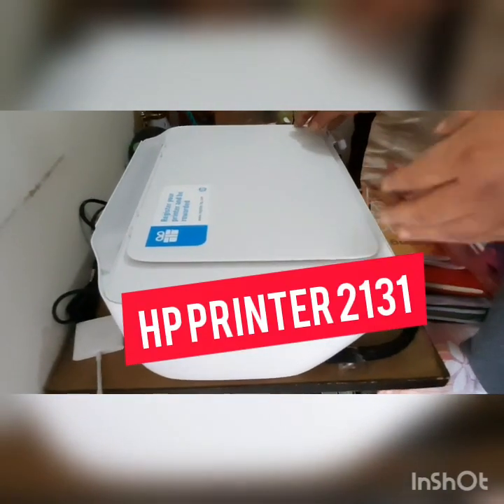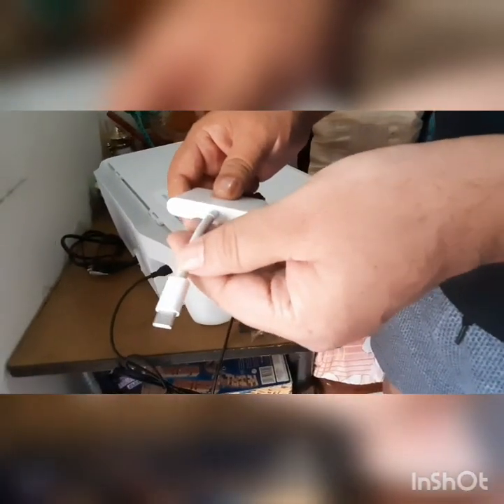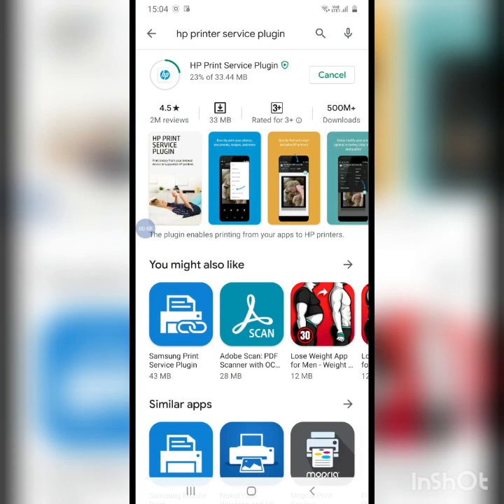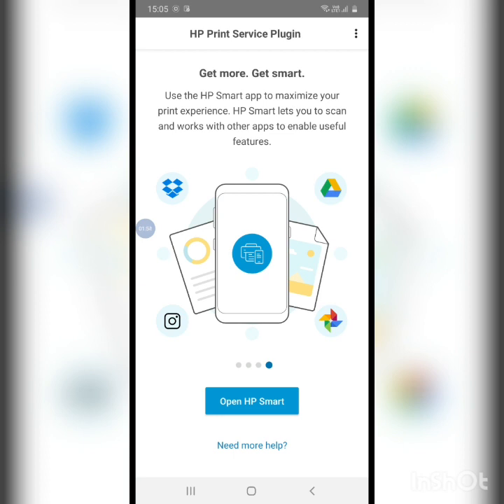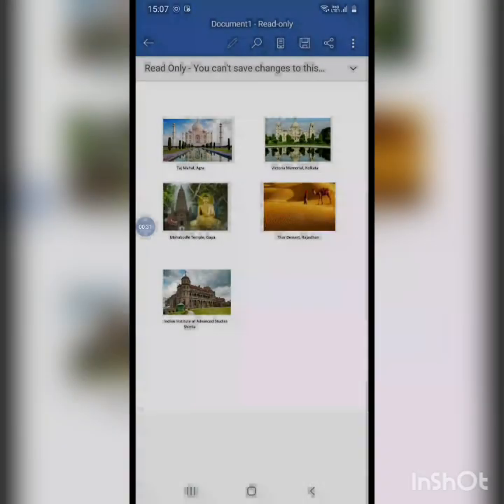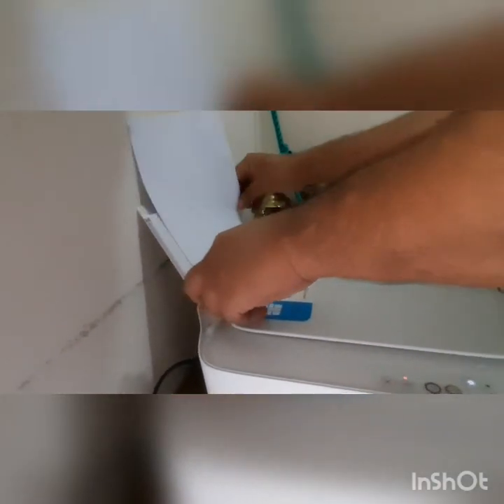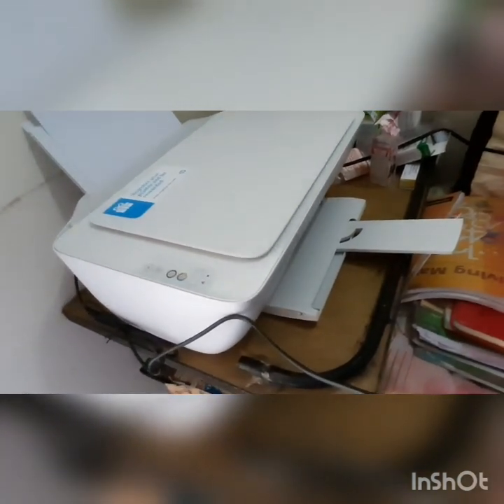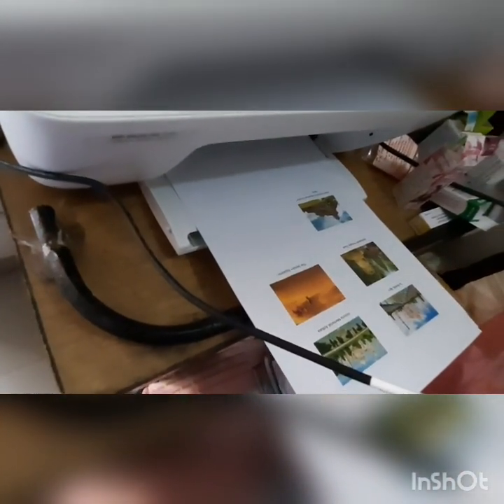HP Printer 2131 review and how to connect with Mobile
How to connect HP printer with mobile, Hp printer 2131 review